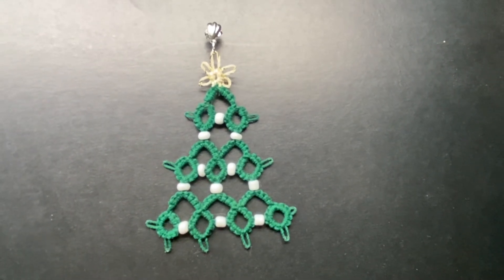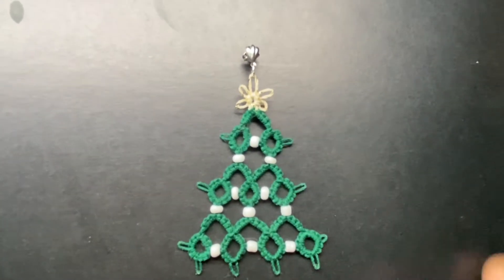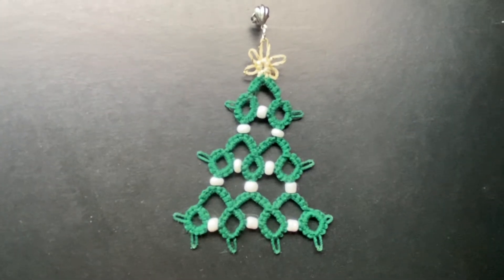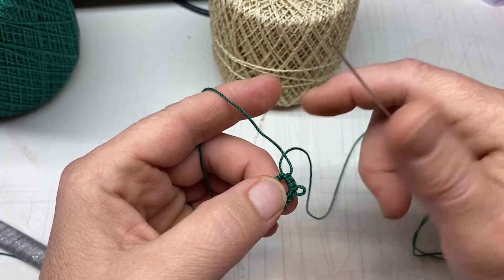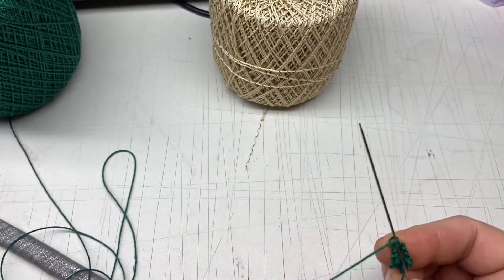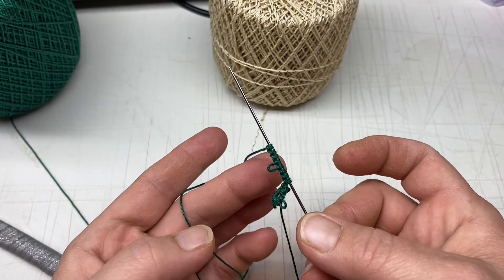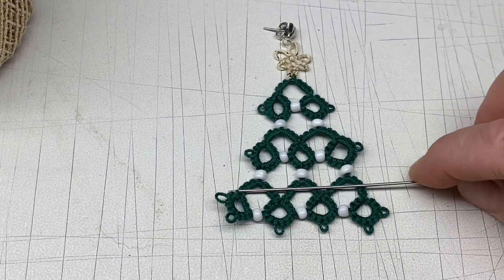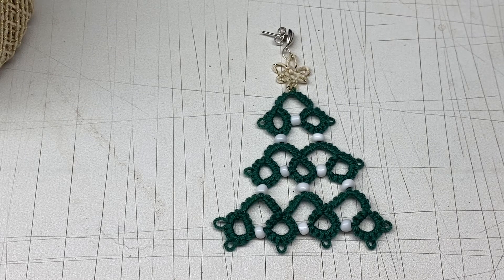Needle Tatting : Christmas Earrings with beads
In this video you will learn how to needle tat Christmas tree earring with beads .

100% of all donations will be applied to / and used for my YouTube channel. It will help with giveaways, shipping cost, products for reviews, & products for all future tutorials.